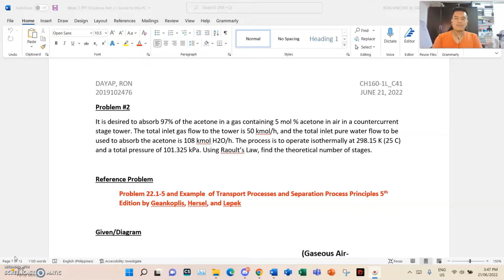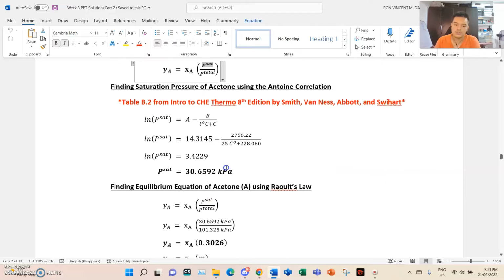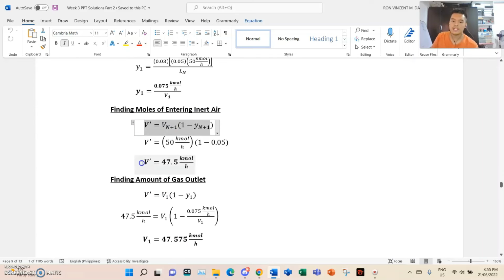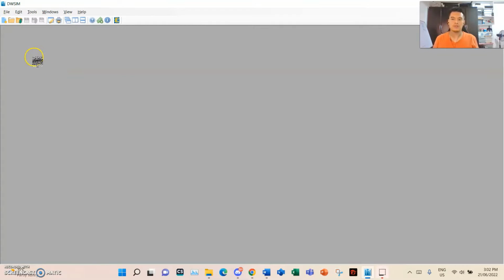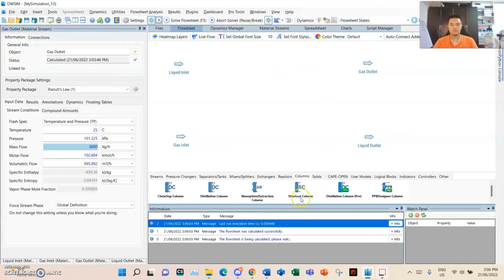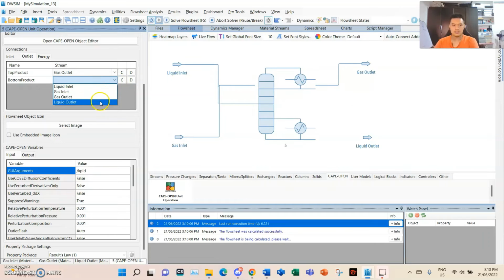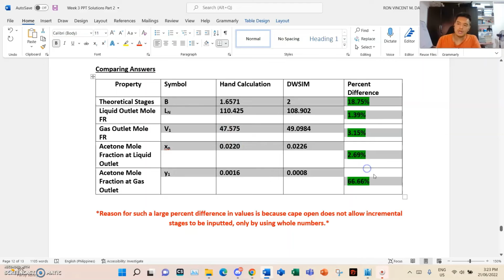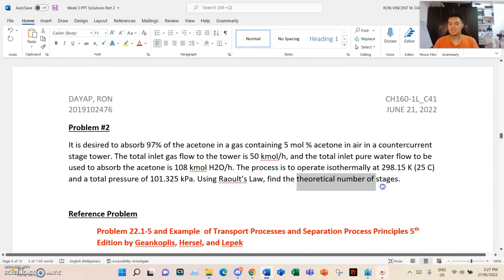LETS ANSWER SEPA! || PART 2 Q2 || DAYAP || CH160-1L